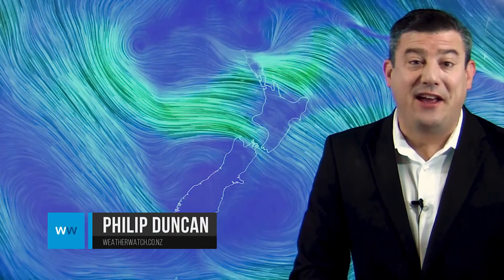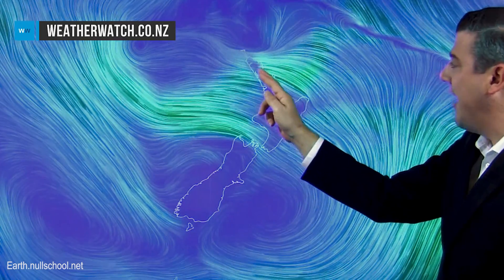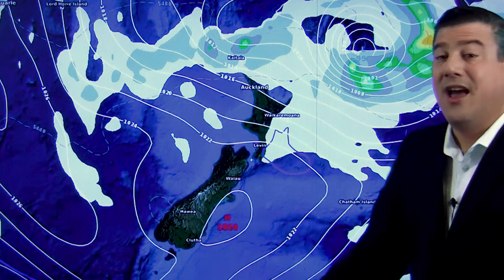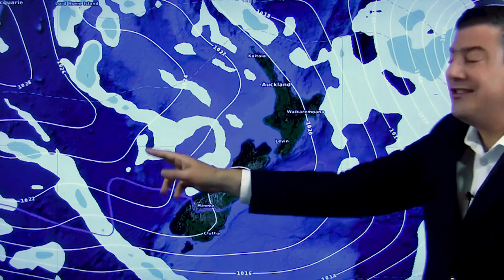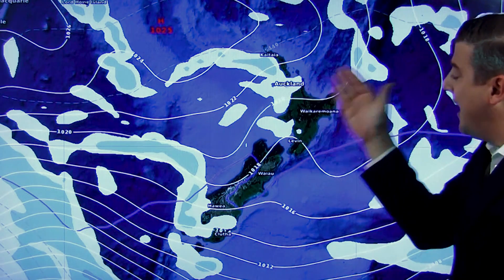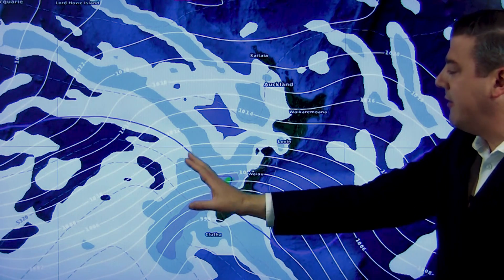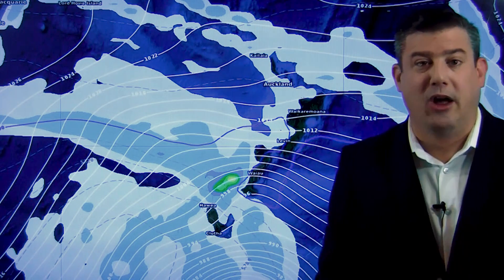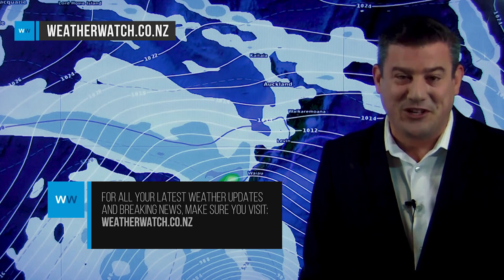Low pressure to drift away, high pressure to somewhat replace it (20/06/18)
Subtropical low is feeding some rain and patchy light showers in the upper North Island today and that will continue to some eastern parts of the North Island on Thursday while high pressure grows elsewhere making for drier, calmer, weather.

However this weekend the westerlies kick in and that has a double effect. 1) It makes for sunnier and milder weather in the east. 2) It brings the rain back to the west.

By Sunday night or Monday there could be another cold sou’west change bringing snow to the South Island mountains and ranges.